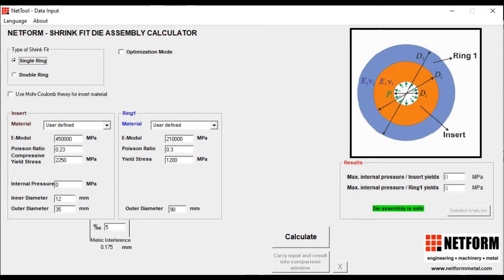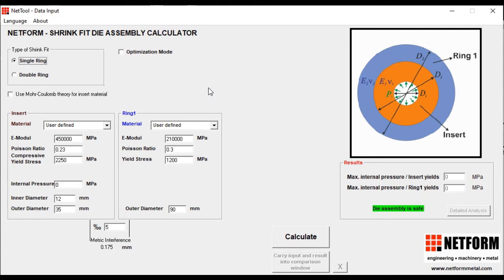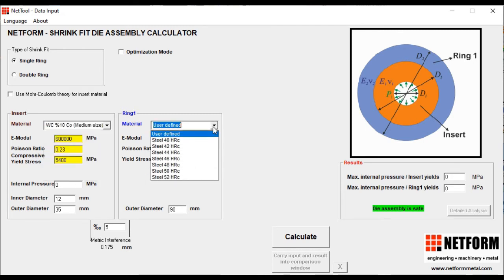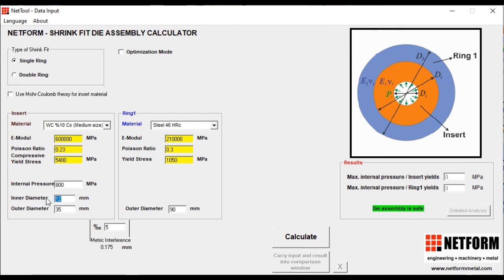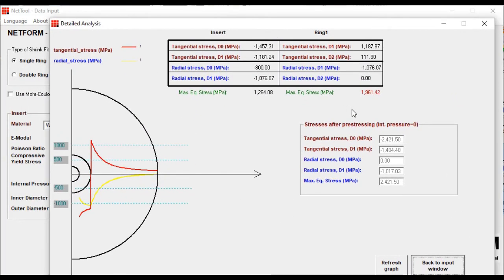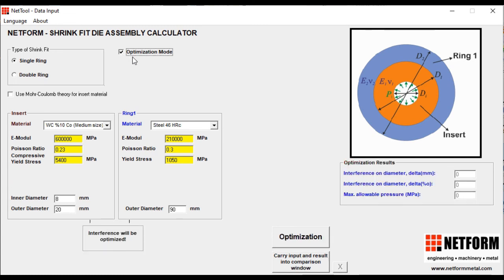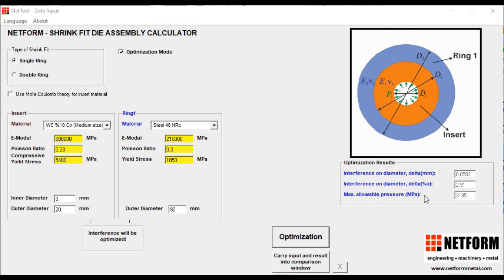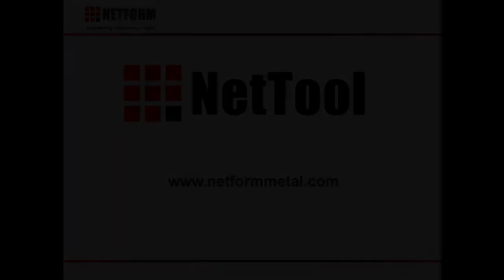[NETFORM] - NetTool - Shrink Fit Die Assembly Calculator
NetTool, is an analytical calculator on shrink-fit forging tool assemblies, and helps to determine right tooling diameters and interference.

For details, visit our web page.

NETFORM Engineering